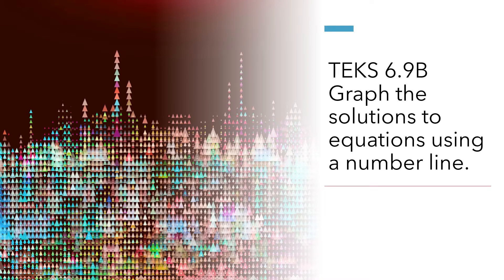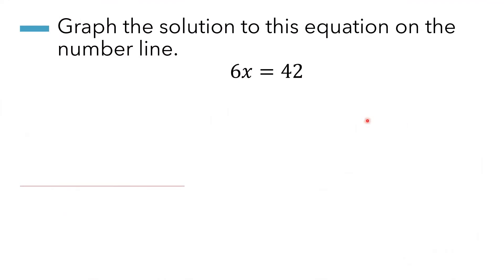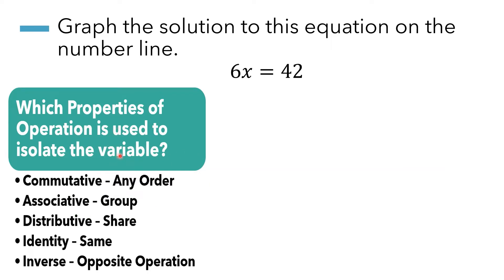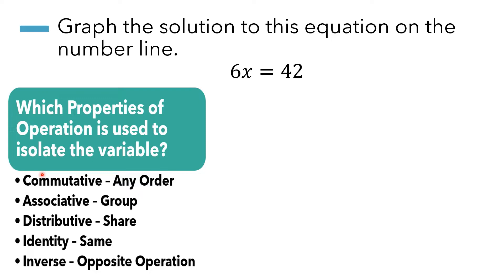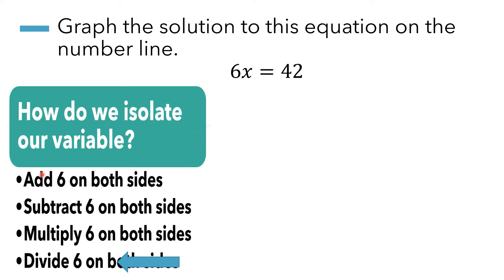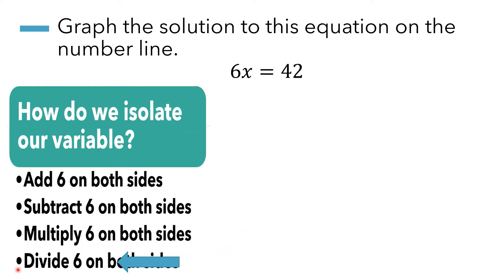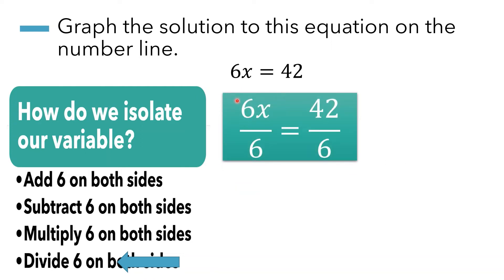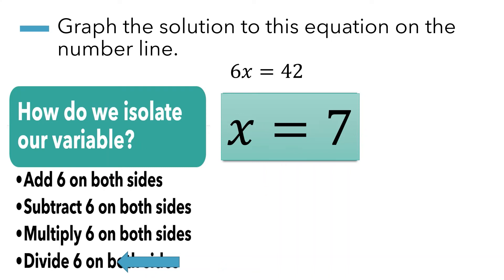TEKS 6 9B Graph the solutions to equations using a number line